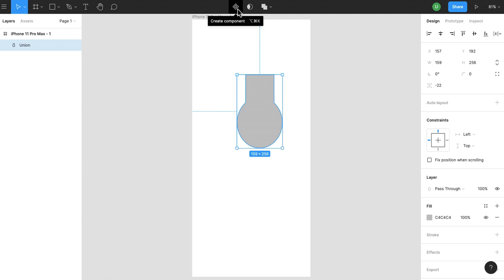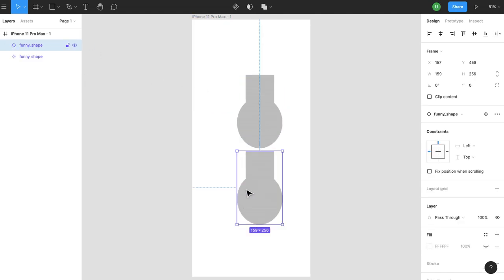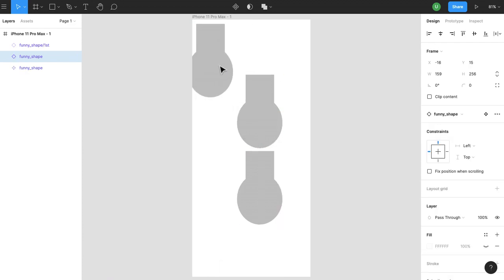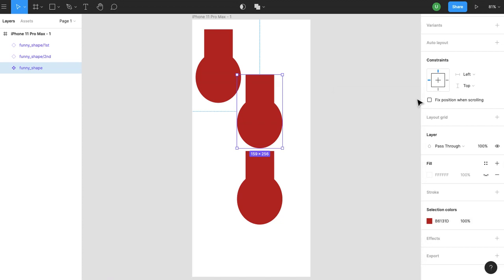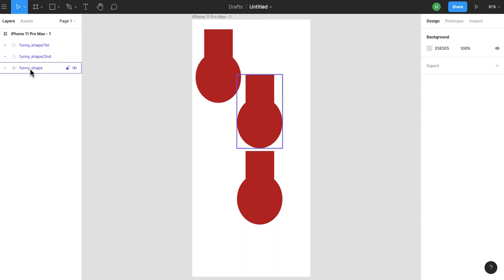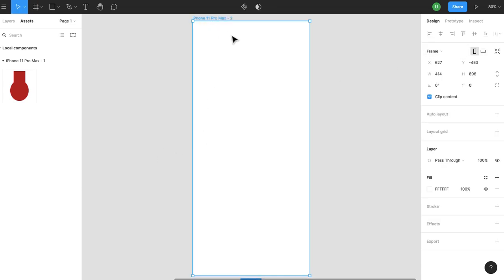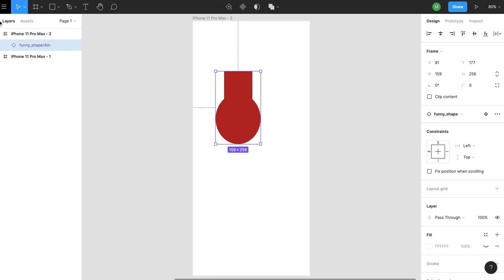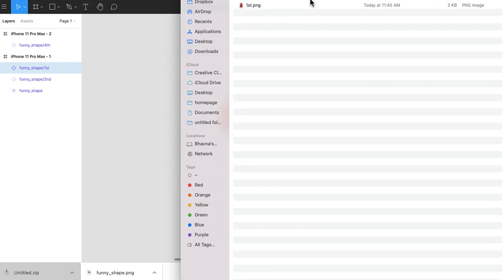Figma-The basics 4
Figma assets, components library
Professional networking; interview, resume and portfolio skills for job seekers; tools, best practices, trends and technology discussed in live interactive sessions with experts